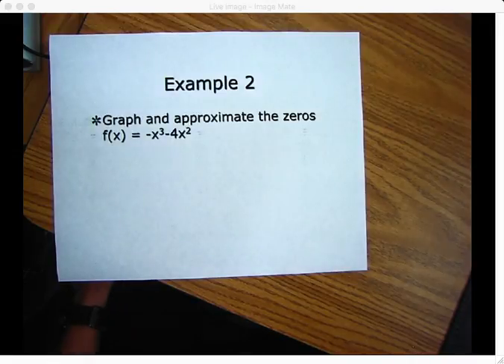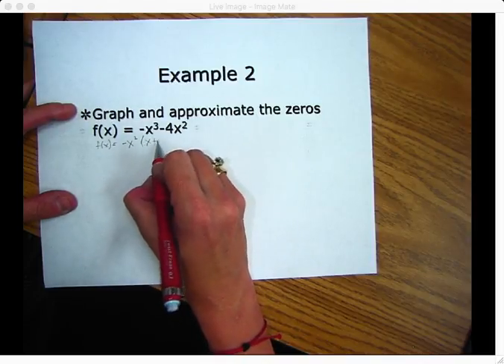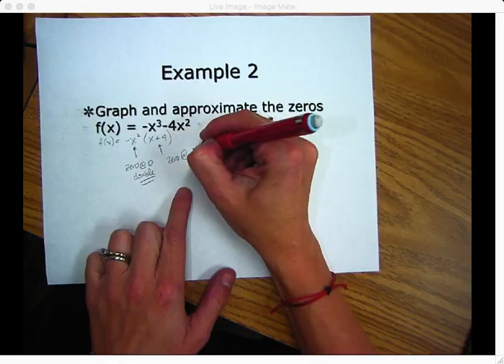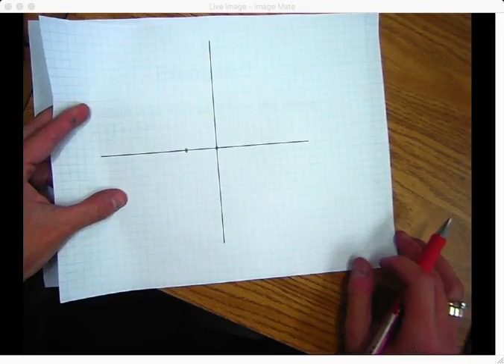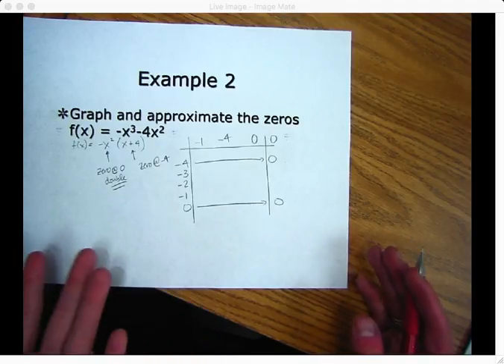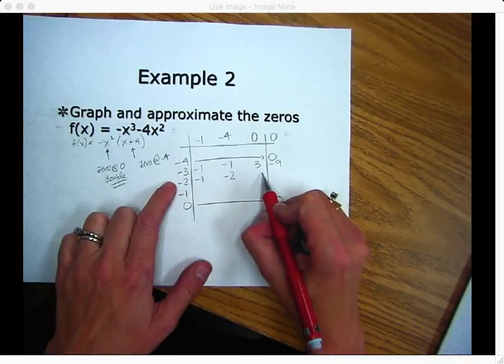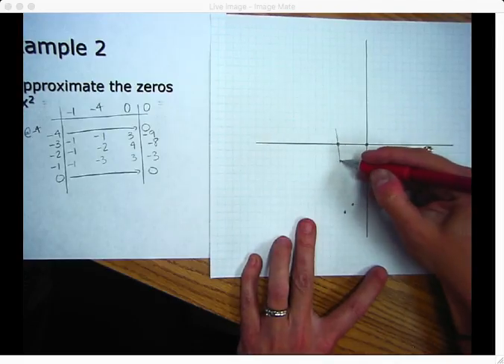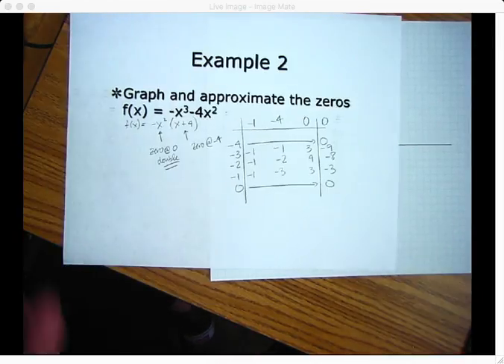Chapter 8 Section 3 part 2